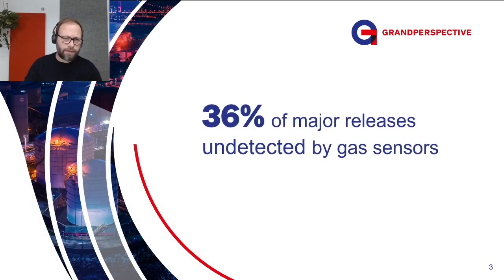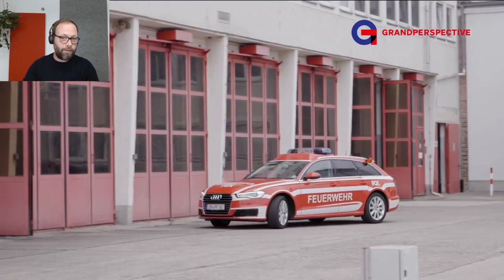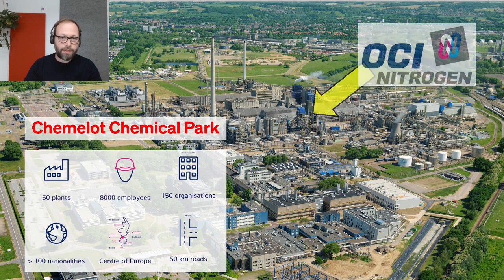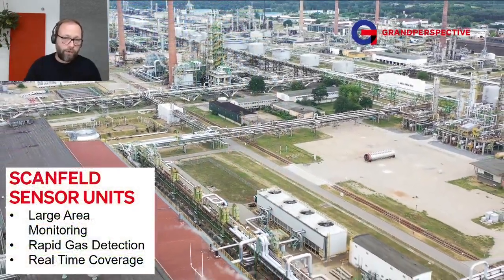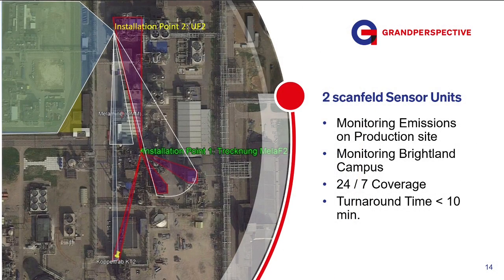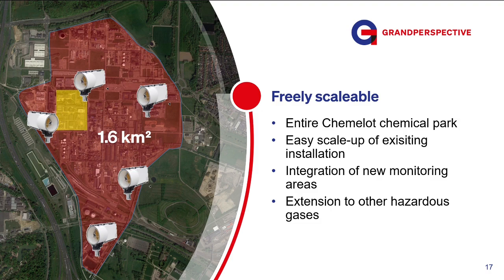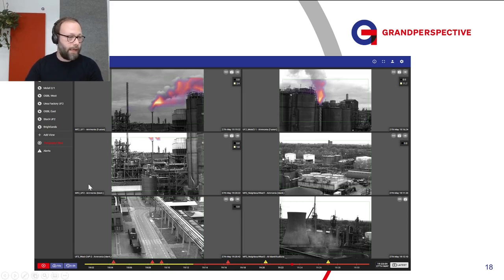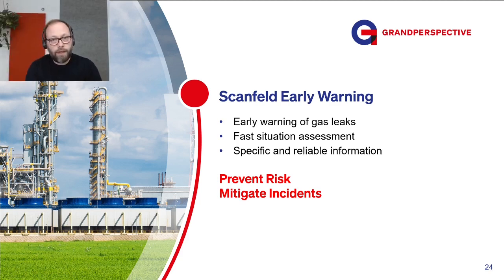2021 AIChE Ammonia Symposium Presentation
Installation of an early warning solution for gas leaks at an ammonia processing plant